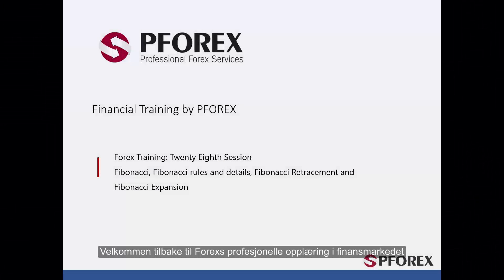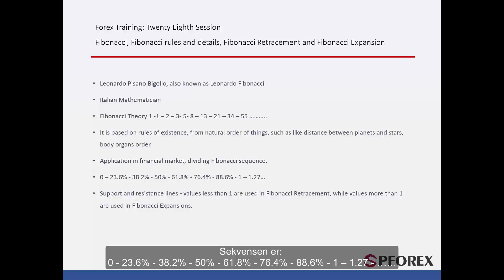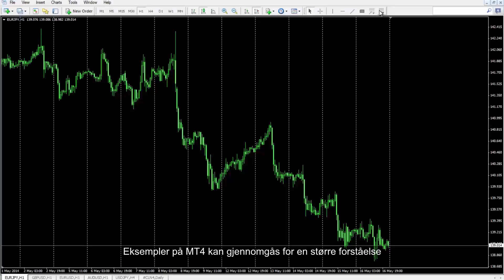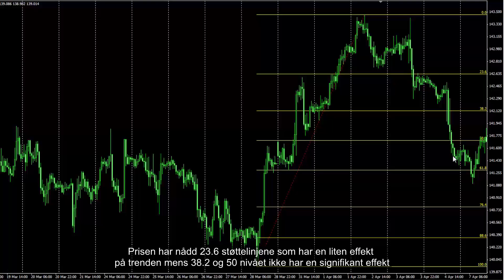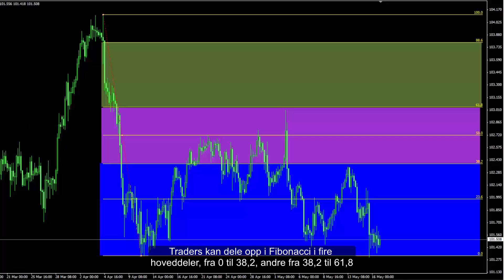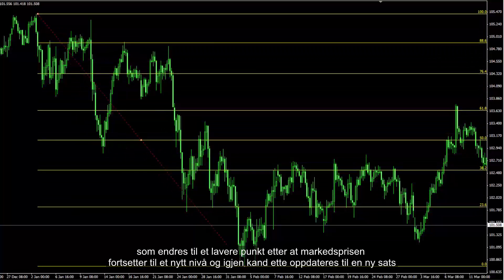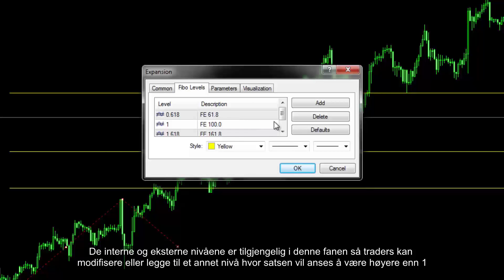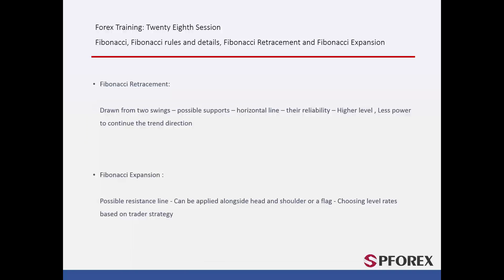28 Introduksjon til Fibonacci Retracement og Expansion